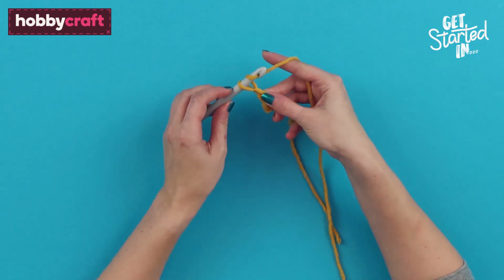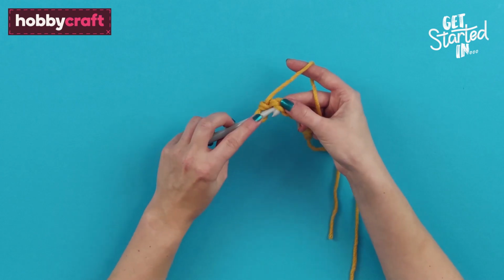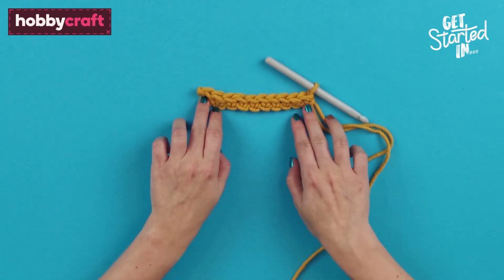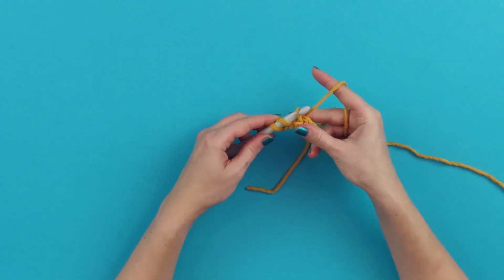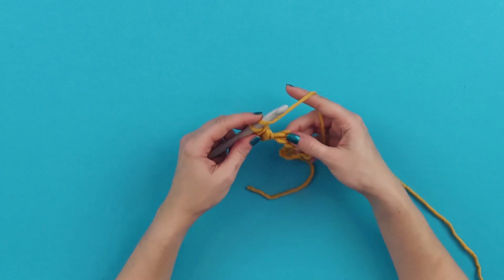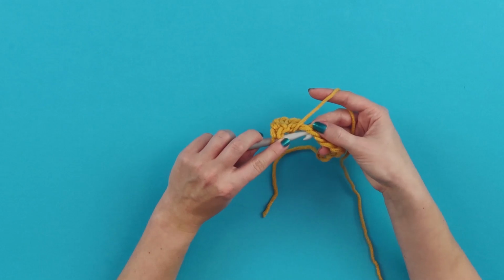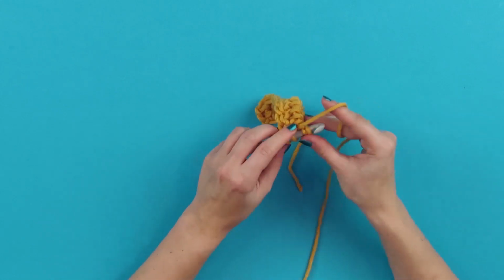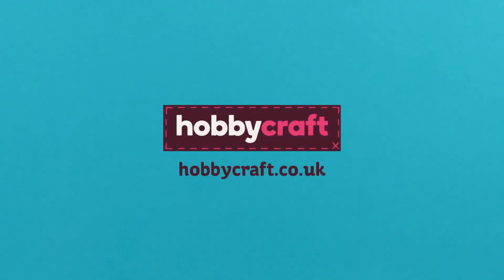How to Crochet Left-Handed for Beginners | Get Started in Crochet | Hobbycraft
The perfect guide to left-handed crochet for beginners, this tutorial shows you how to master basic crochet stitches. We show you double crochet and treble crochet techniques, and how to start any pattern.

As part of our Get Started in Crochet project, we're making it easier than ever to get to grips with this timeless craft. As popular as ever, crochet is a wonderfully versatile technique and will be just as accessible for left-handed crafters as right-handed ones with this simple step-by-step guide.

Simply create your slip knot, then work up a chain to start double crochet or treble crochet.

You'll be a crocheting expert in no time!